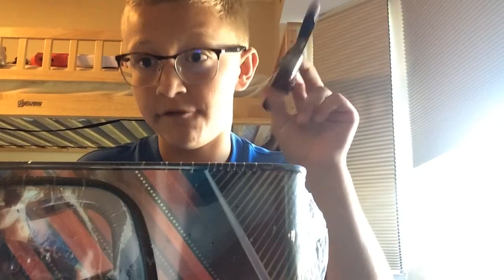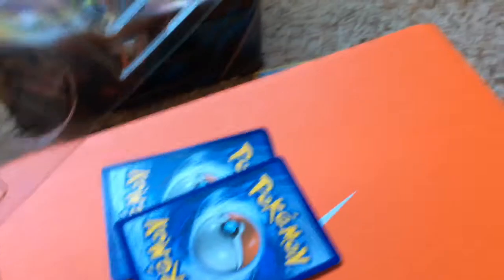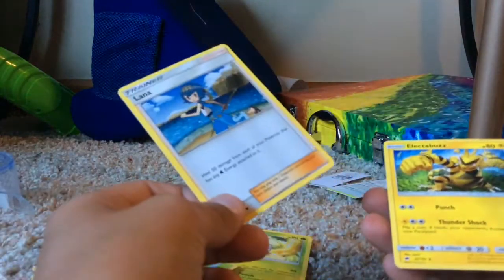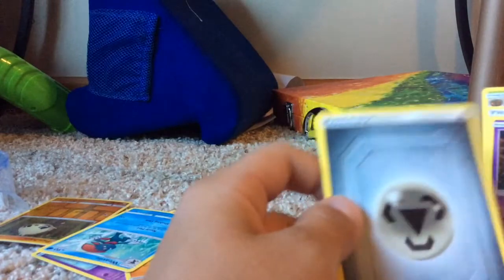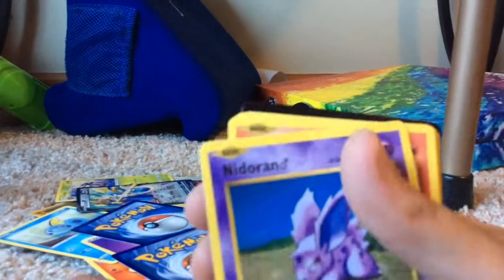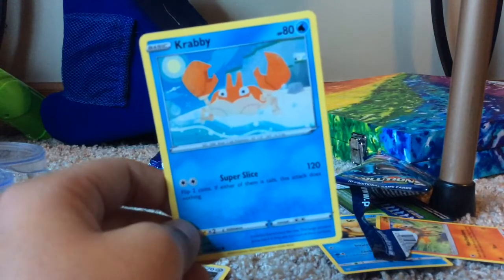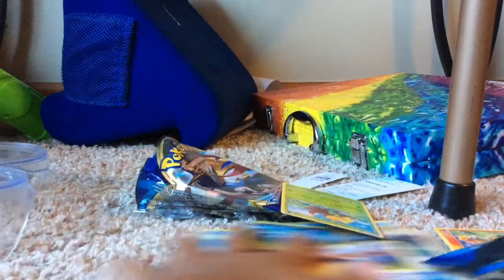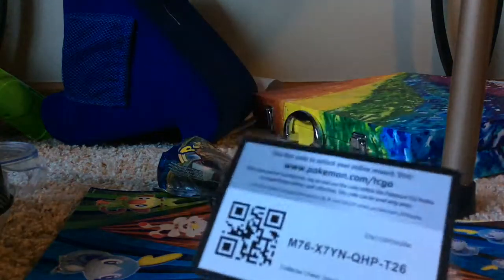Opening Pokémon Lunchbox Actually Got Good Luck